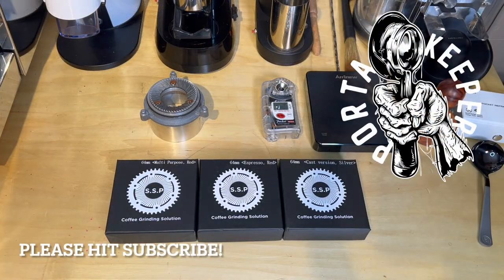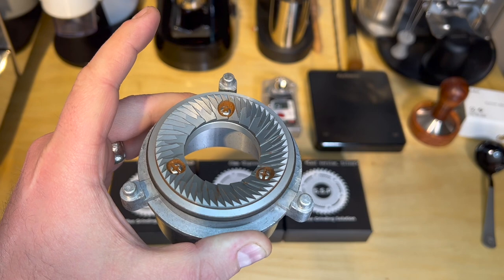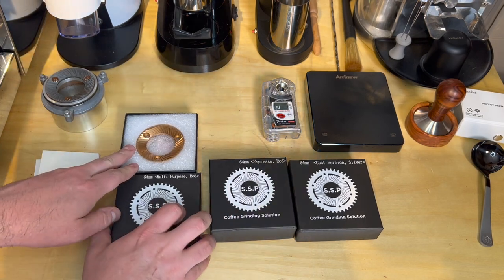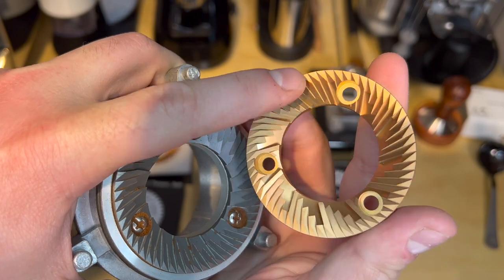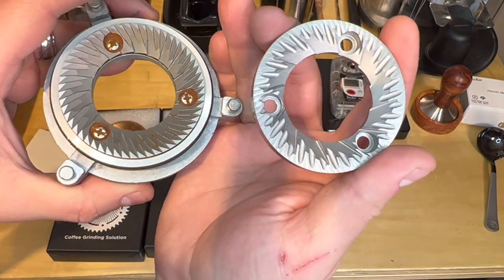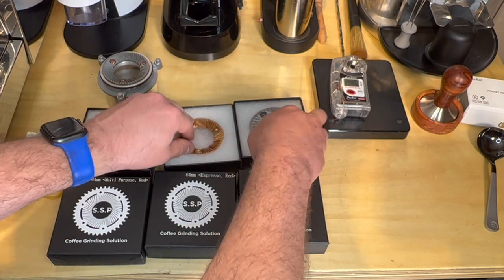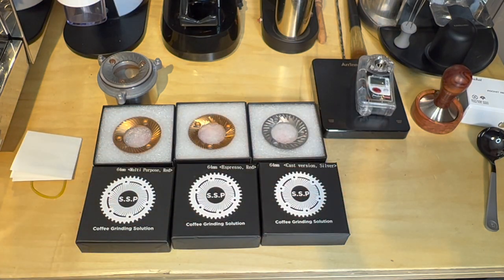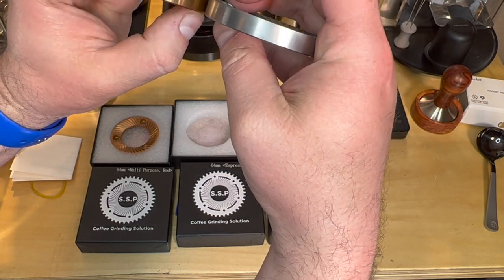SSP Burr Unboxing - Espresso Outlet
If you are picking up a Turin DF64 from Espresso Outlet, there are some adder options such as these SSP burrs, but which ones are right for you?  I hope to help you make the decision through a few videos.